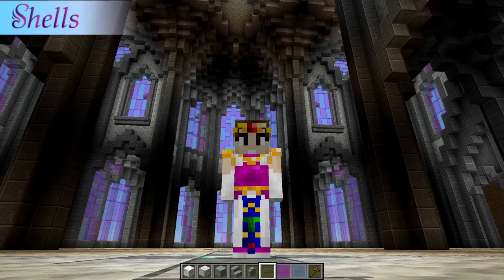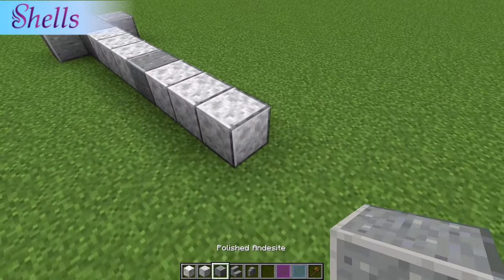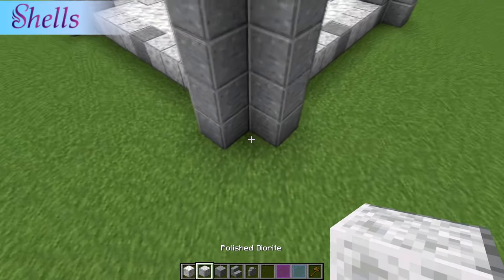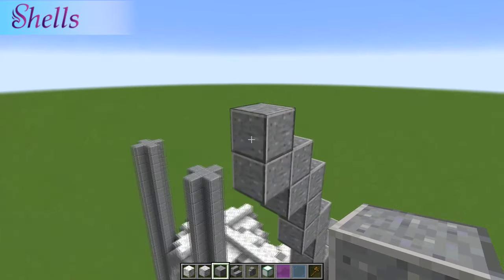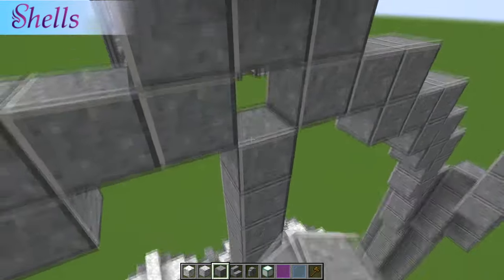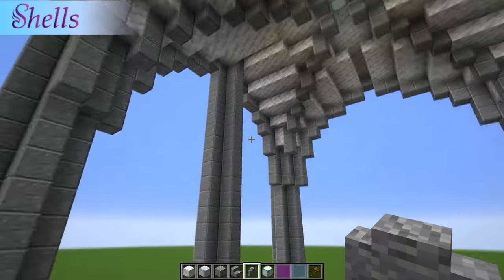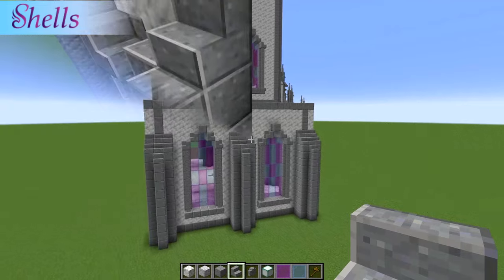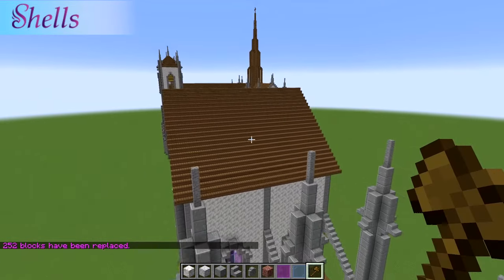Minecraft Tutorial: Gothic Architecture part 1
A Minecraft Tutorial on how to build Gothic arches (a 4-pointed arch) and flying buttresses.

This is my first tutorial I've ever recorded. Please be kind.